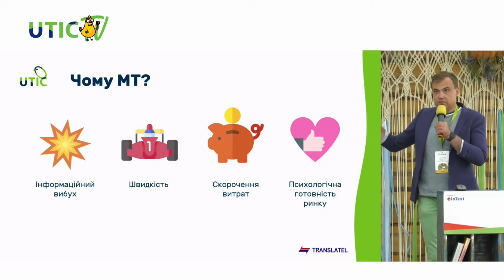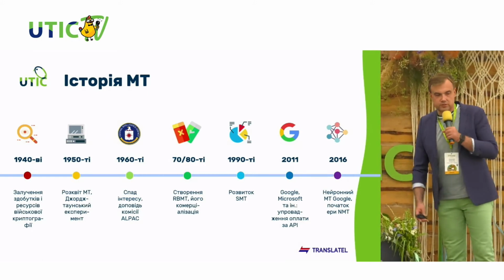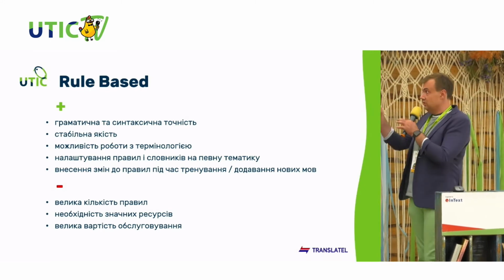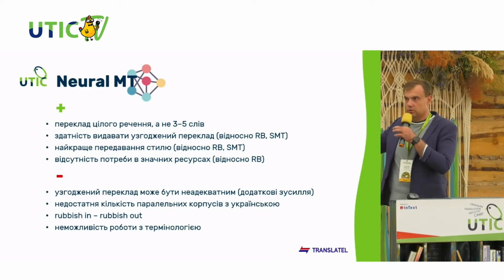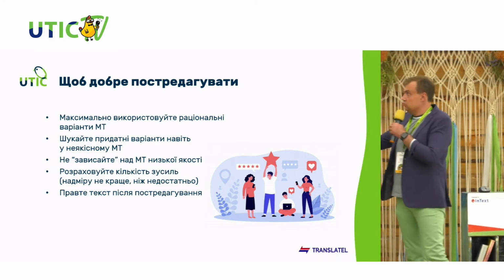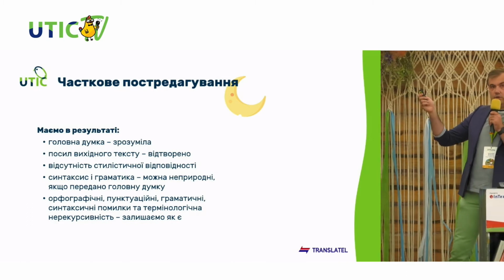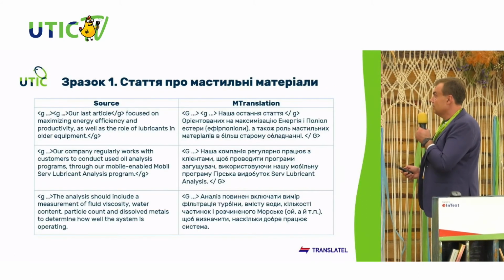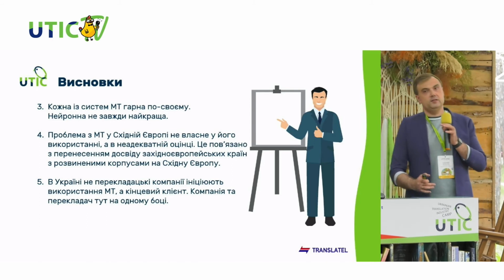Oleksandr Bondarenko 24.07 en